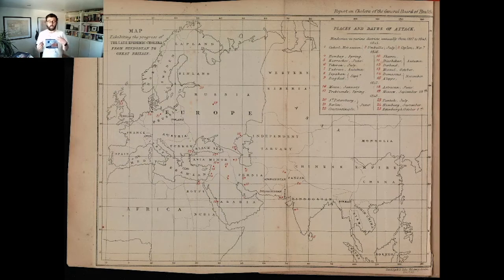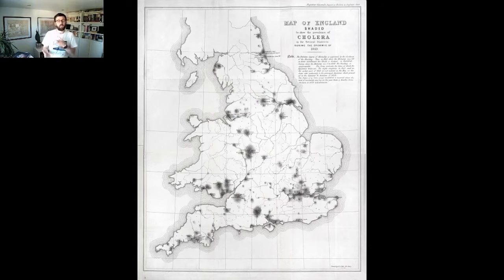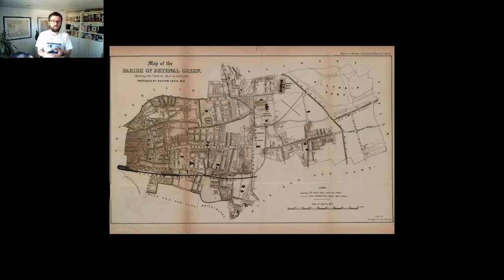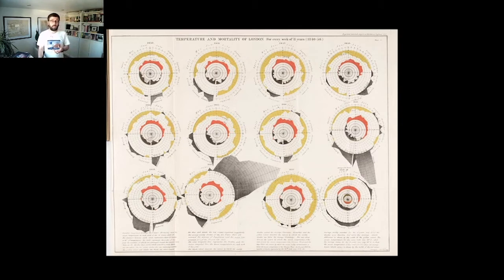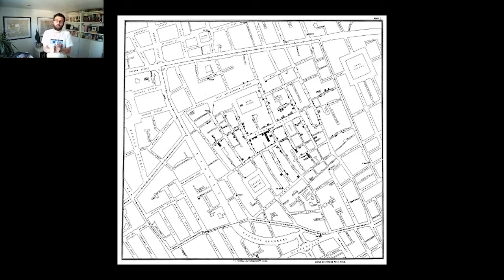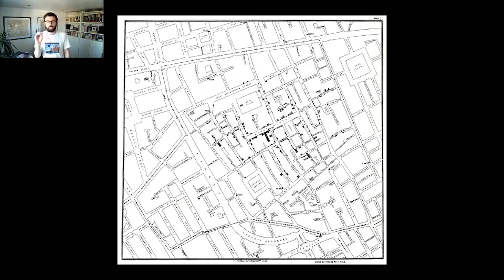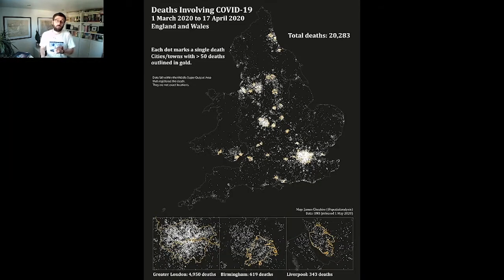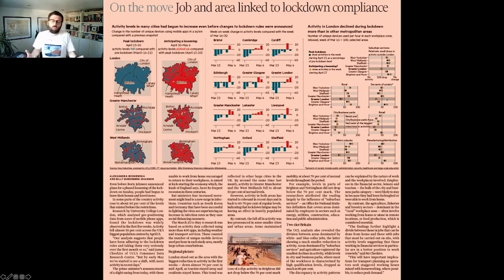The Power of Maps: Cheshire Taster Lecture